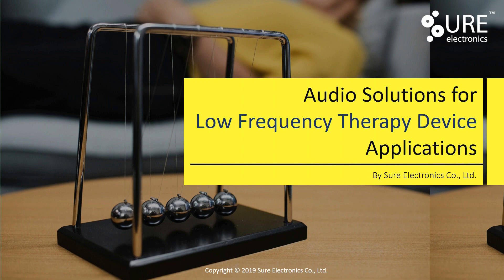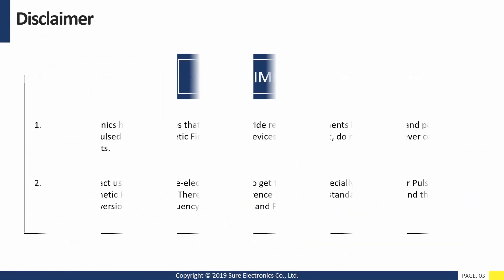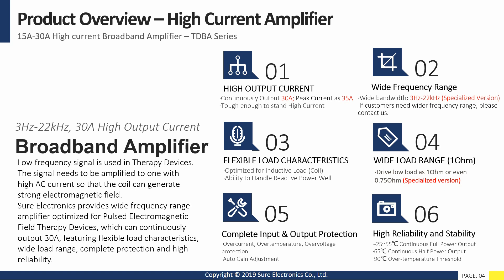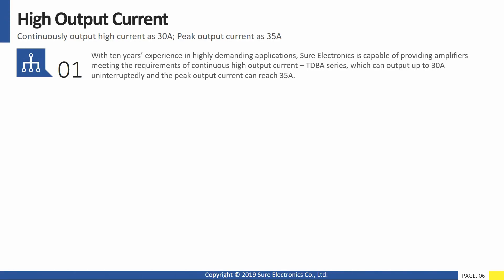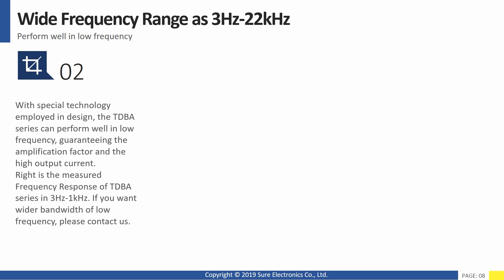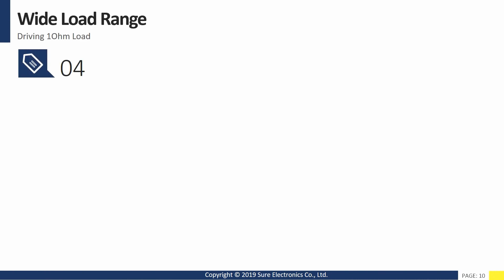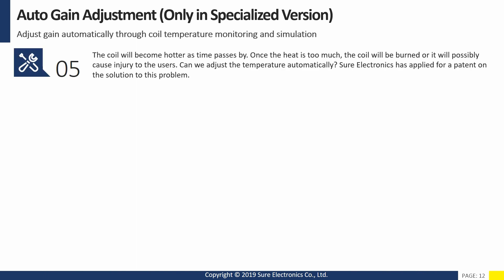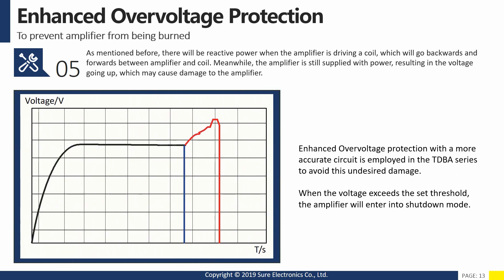Sure Electronics High Current Audio Solutions for Low Frequency Therapy Device Applications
In Low Frequency Therapy Device applications, low frequency signals, such as 2Hz-50Hz are widely used. The low frequency signal will be amplified by an amplifier and the coil will generate an electromagnetic field when it is fed AC current. The higher the AC current is, the higher the level of intensity the electromagnetic field will have.

Sure Electronics provides wide frequency range (3Hz-22kHz) amplifier optimized for Pulsed Electromagnetic Field Therapy Devices, which can continuously output 30A with 35A peak current, featuring flexible load characteristics, wide load range, complete protection and high reliability.